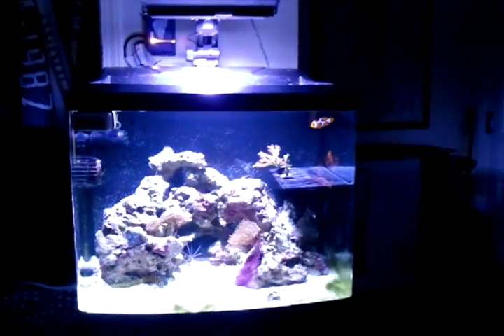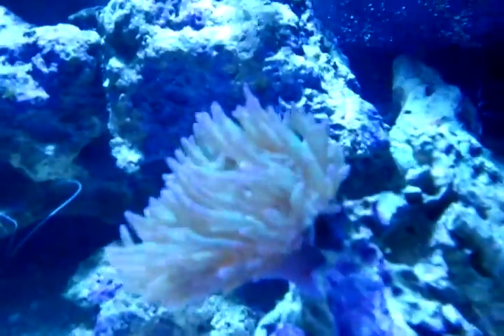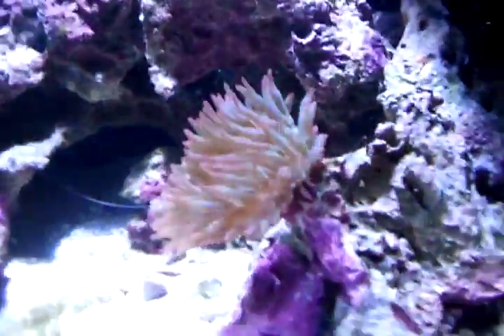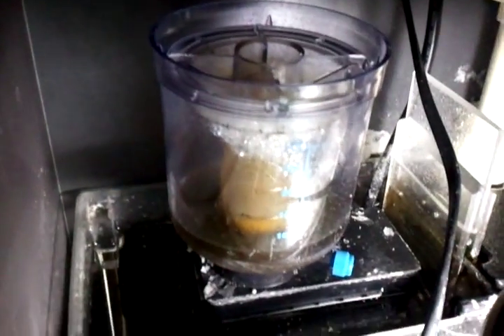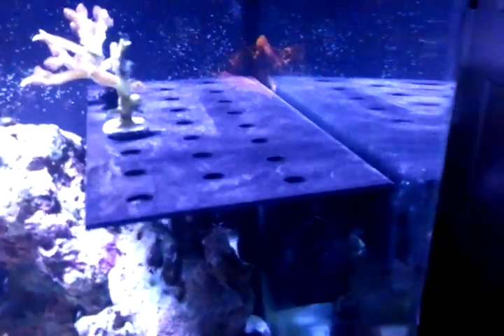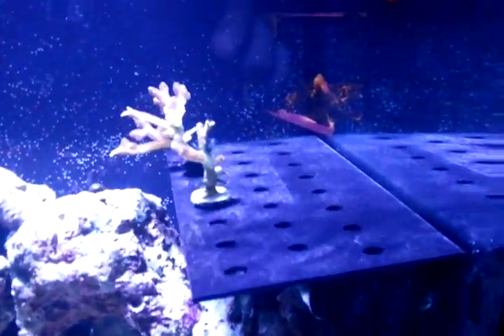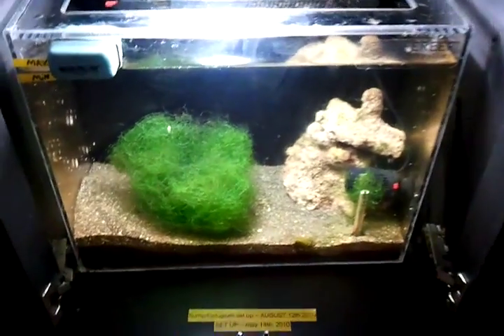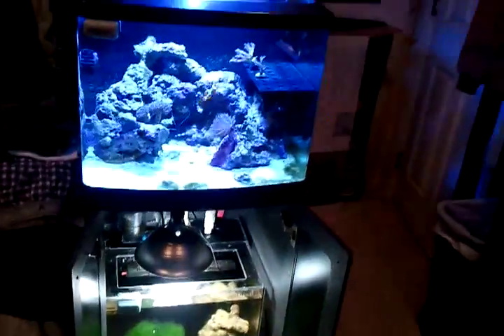MPevine11's Biocube HQI with custom sump/refugium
Lifereef overflow, Lifereef sump/refugium, mp10, k nano 425, Phoenix 14k 150w MH DE, tunze 9002 Skimmer.